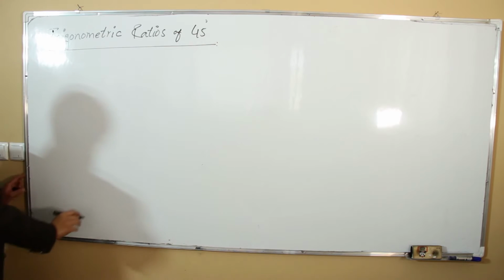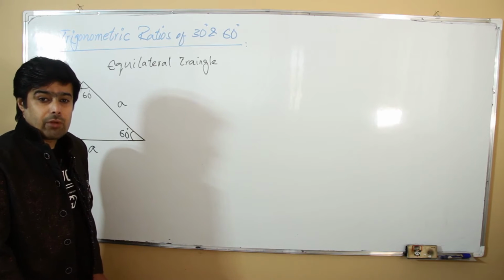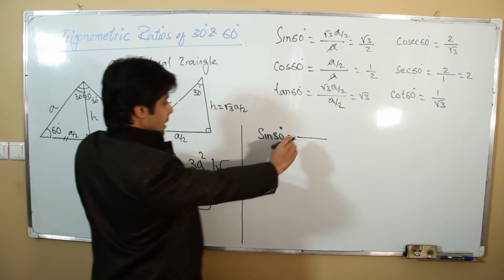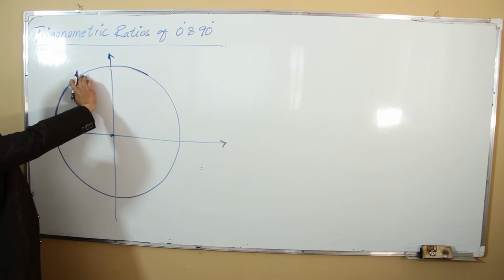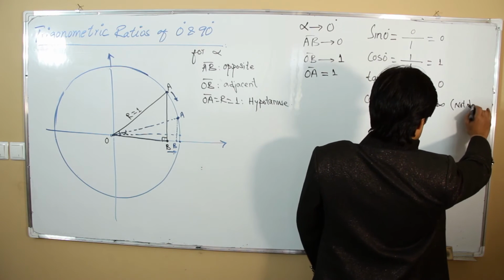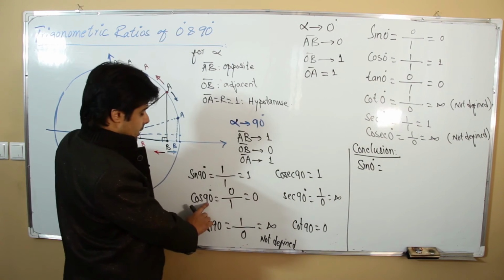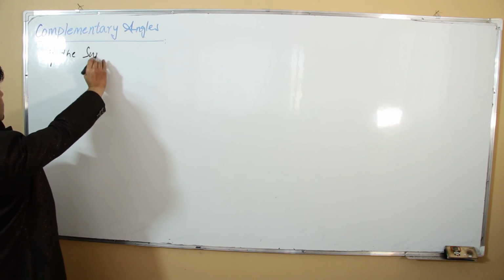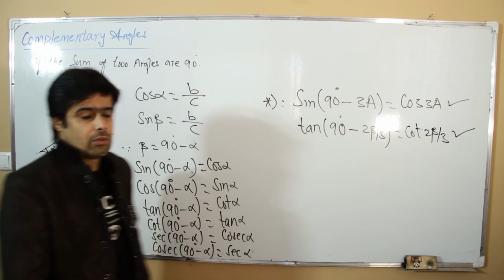Trigonometry | Trigonometry class 10/11 | Maths full course | concepts/Exercises/Basics lec.1.5